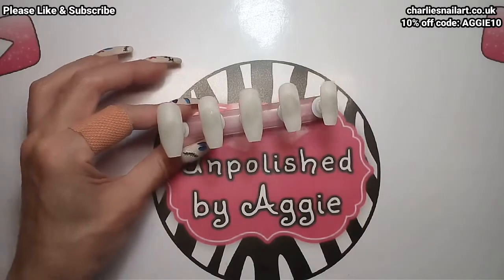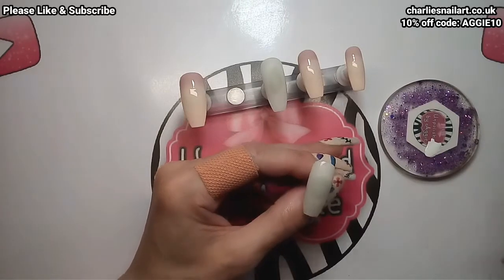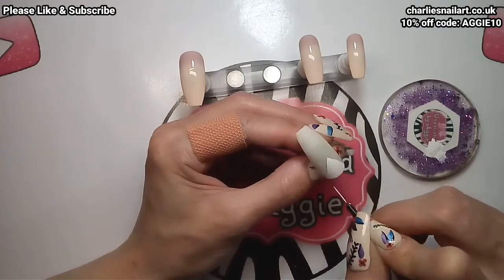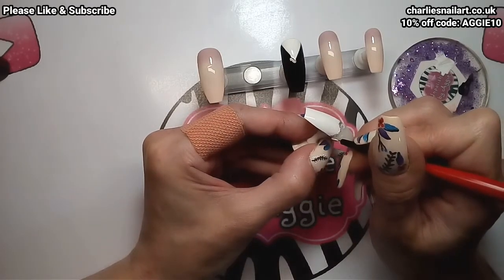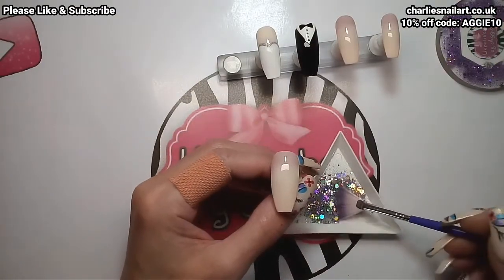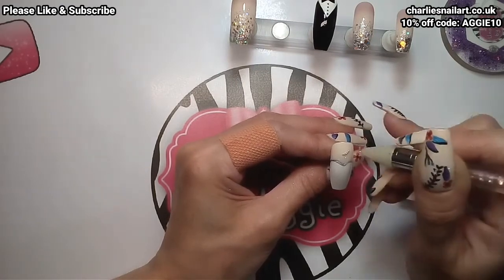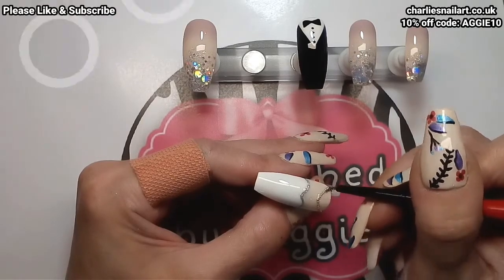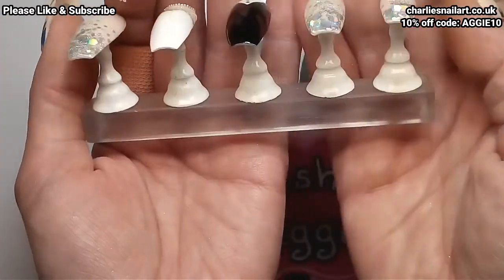BRIDE & GROOM NAIL ART!! | EASY GEL POLISH DESIGN | CHARLIE'S NAIL ART | MEFA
Nice easy gel polish set, this was a collab I did ages ago for Charlies Nail Art.
Thanks for watching and joining me on my nail journey, I hope you enjoy watching my video's as much as I enjoy making them and hopefully I'll see you in the next one. xx💖xx

'Diva in a bottle' gel polish from Princess Nails by Diana